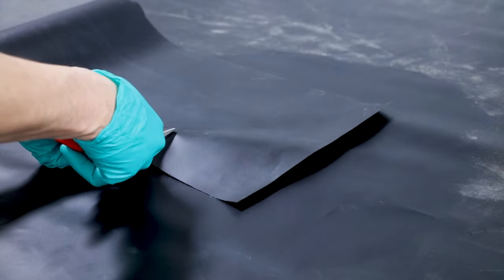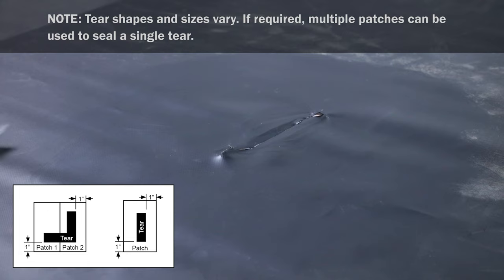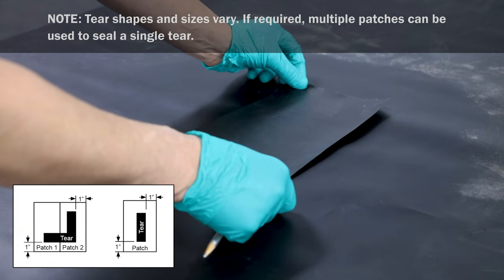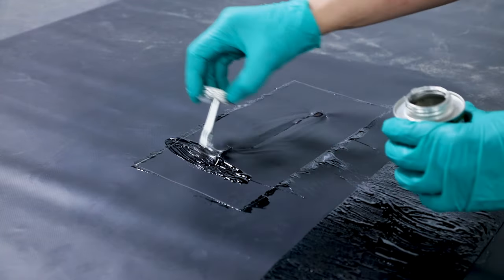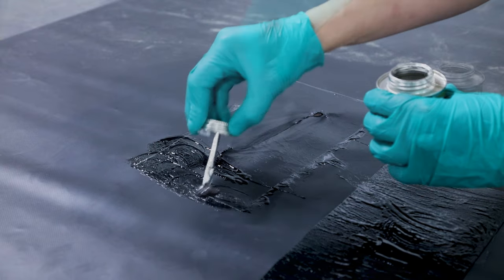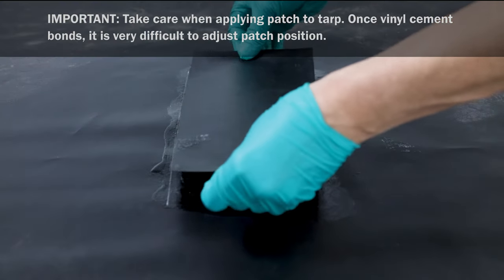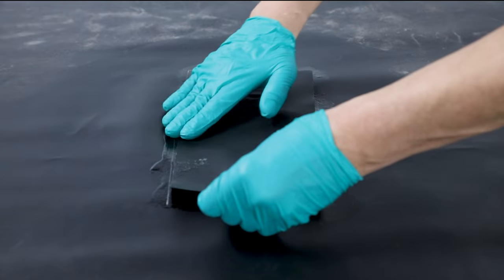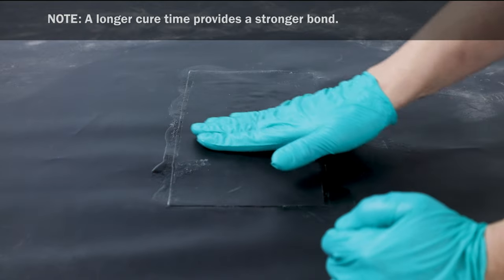Tarp Repair Install Video - AGRI-COVER® Roll Tarps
Watch this short video and see how easy it is to repair a tear in your roll tarp with an AGRI-COVER™ Tarp Repair. Designed to increase the life of your tarp by reinforcing areas where grommets are present or to repair minor tears, worn spots and damaged vinyl. Tarp repair kit is available in nine different colors to blend with your existing roll tarp system. Spend more time in the field and less time on costly tarp repairs with the AGRI-COVER™ Tarp Repair.